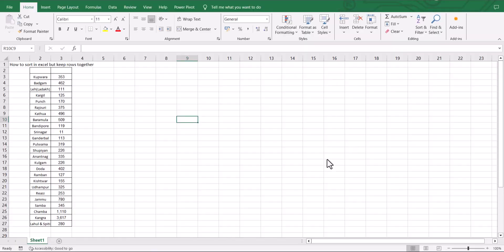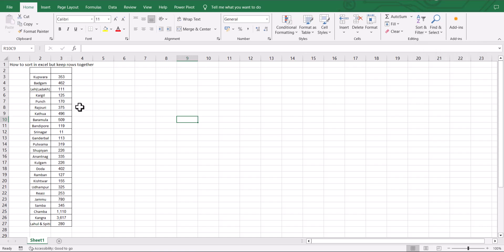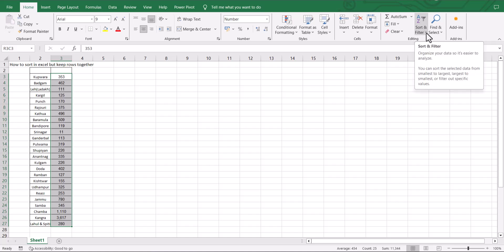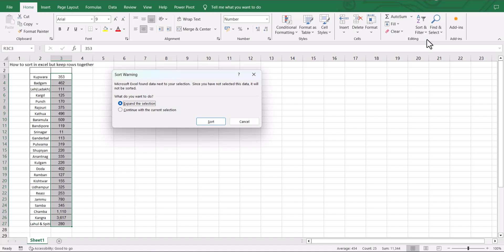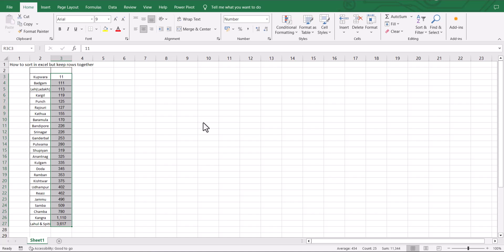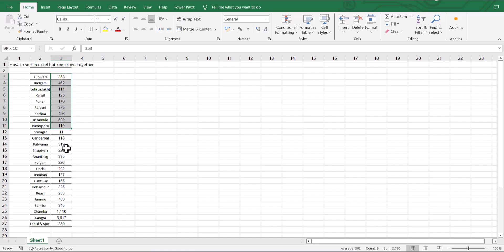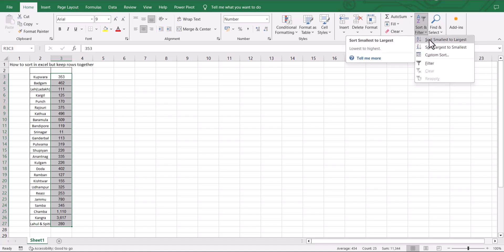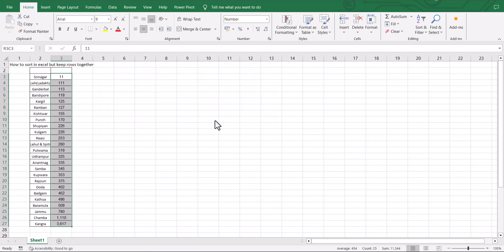How to Sort in Excel but keep Rows Together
If you are looking for a video about How to Sort in Excel but keep Rows Together, here it is!